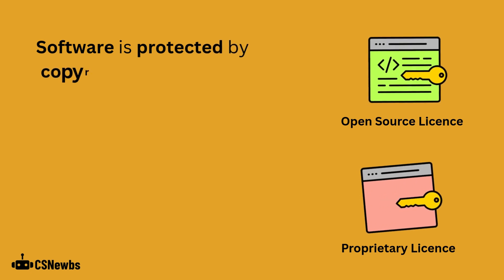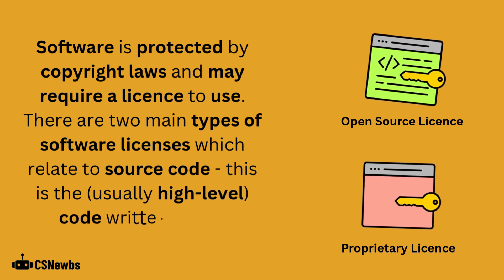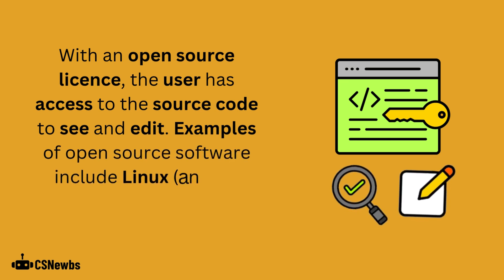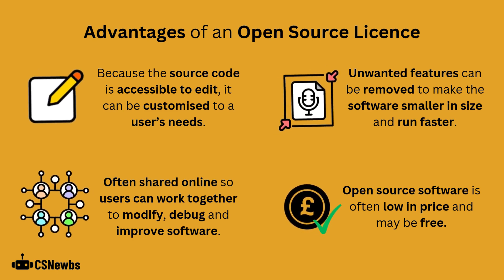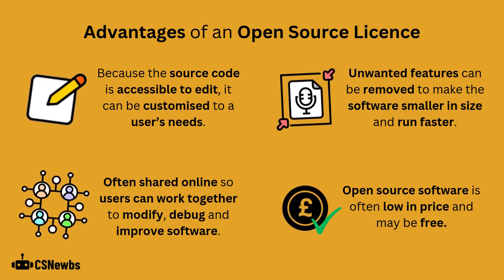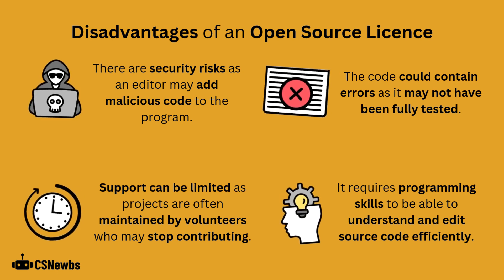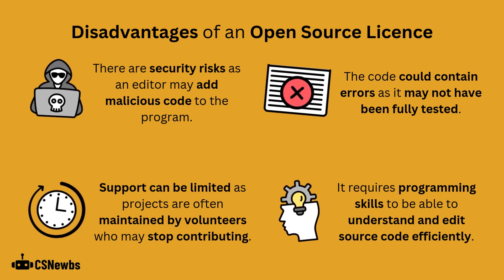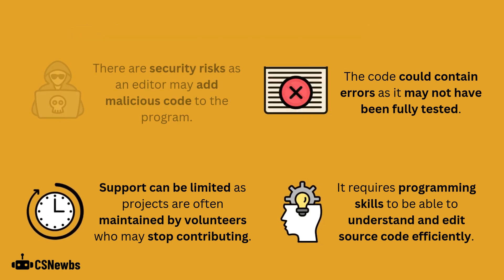Open Source Licence | 6.1 | OCR GCSE Computer Science | J277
This video explains what an open source software licence is, as well as the benefits and drawbacks of using one.

This video is based on the OCR J277 Computer Science specification. The topic is '1.6.1 Ethical, Legal, Cultural and Environmental Impacts' from Paper 1.